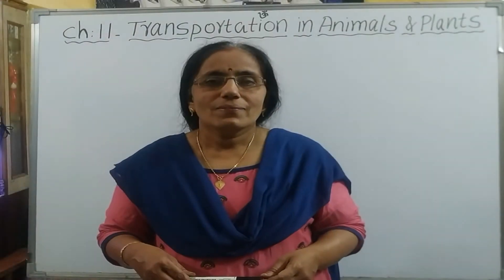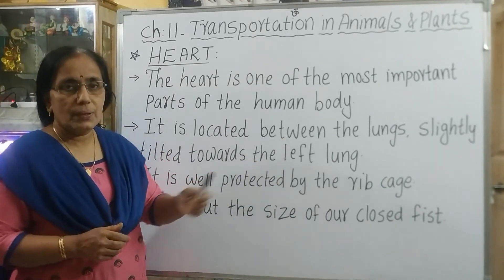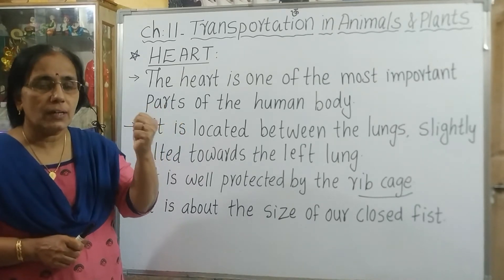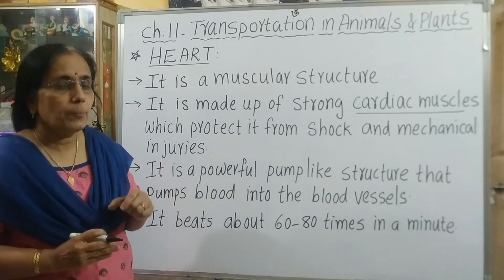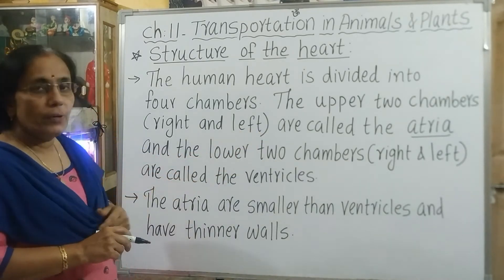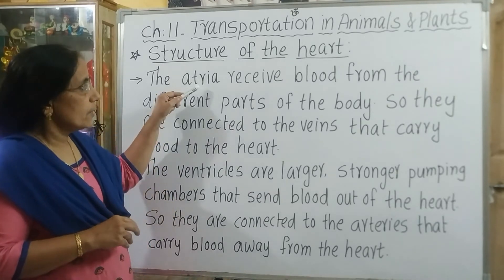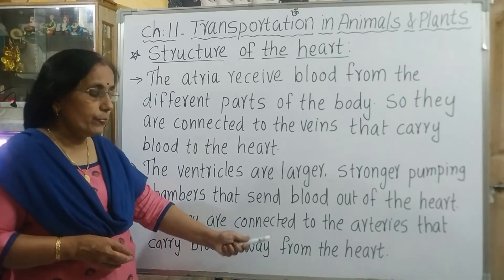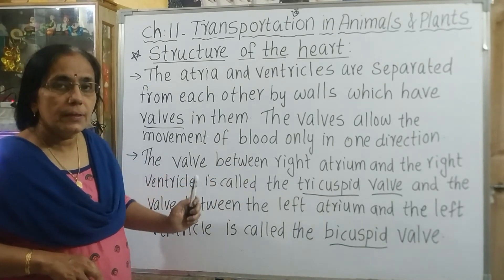Chapter 11 | TRANSPORATION IN ANIMALS AND PLANTS | PART5 | INTERNAL STRUCTURE OF HUMAN HEART | CBSE